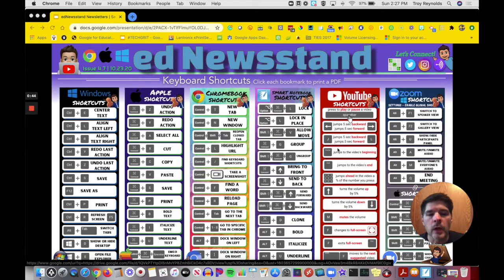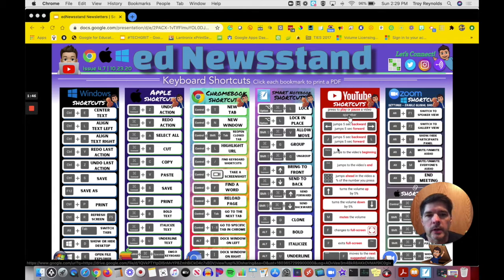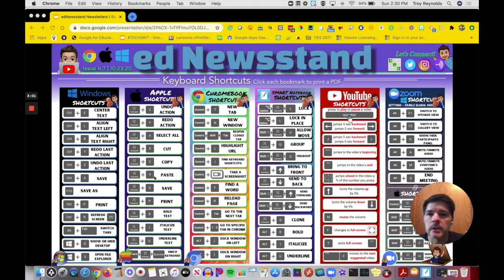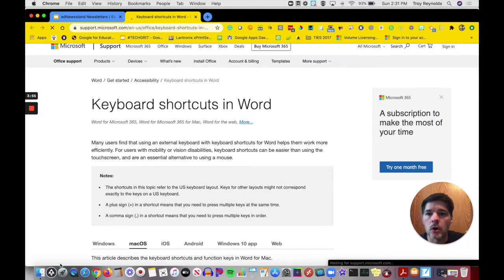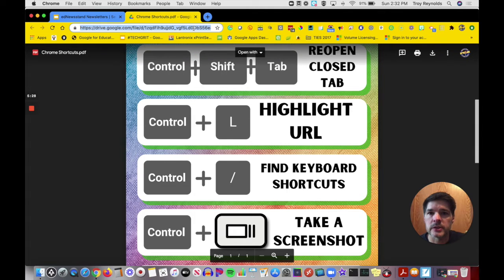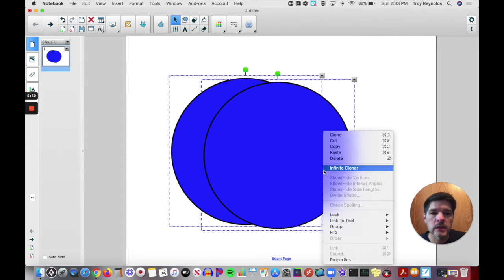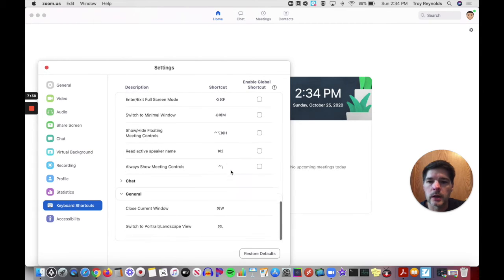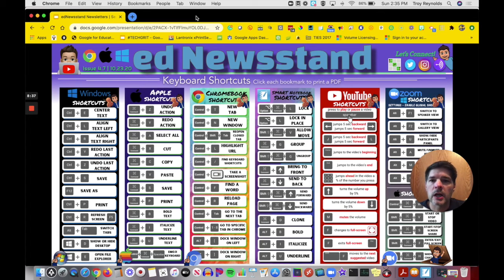3.7: Keyboard Shortcuts Newsletter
Keyboard shortcuts are a way of life. Some people love using them and some people aren't sure how to use them. Either way, this video will show you a few keyboard shortcuts but also provide you printable resources to use yourself or share with others so everyone can become a keyboard master.